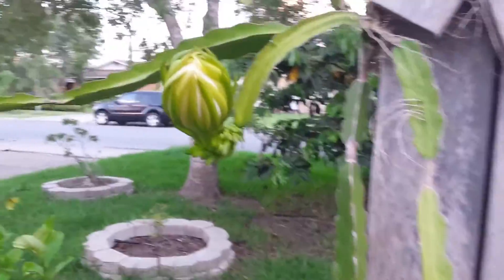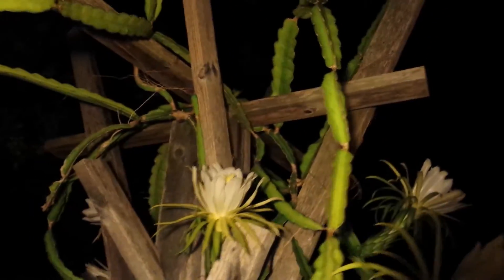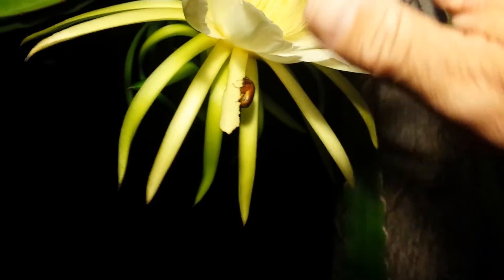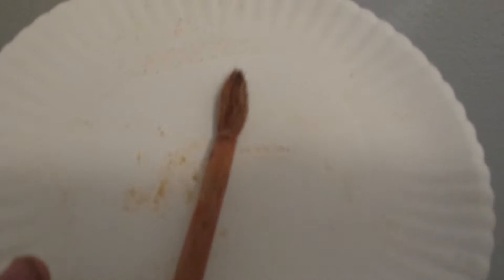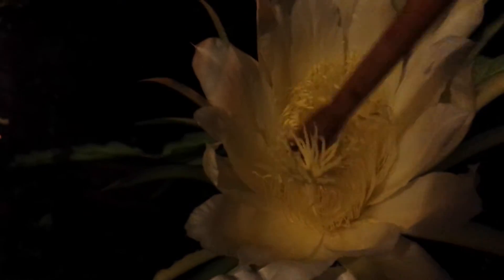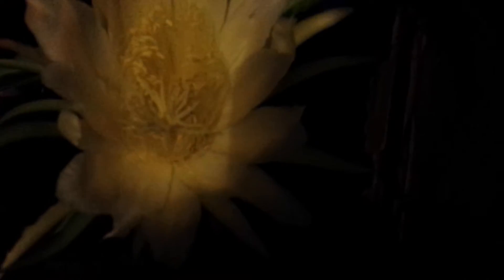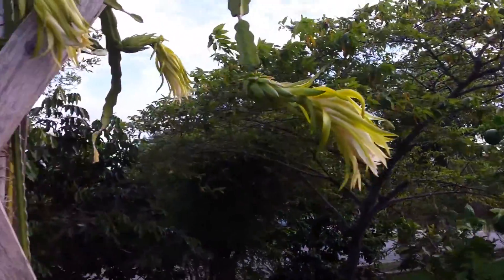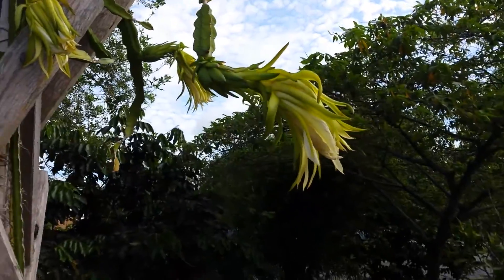Hand Pollination of Dragon Fruit Blossoms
Had several dragon fruit blossoms.  Some of the previous blossoms never produced any fruit so I decided to hand pollinate these in an attempt to increase the success of fruiting.